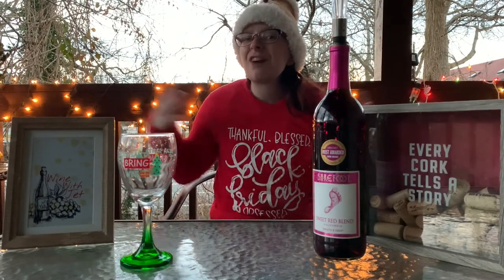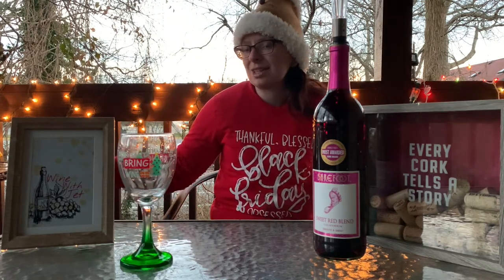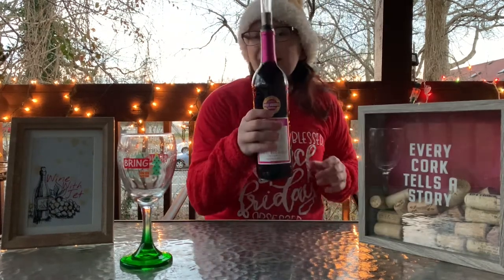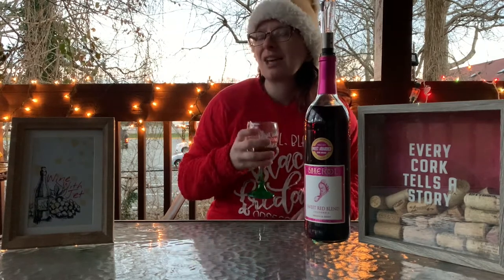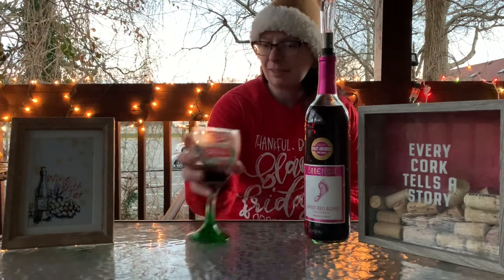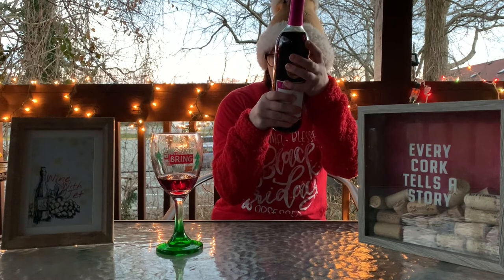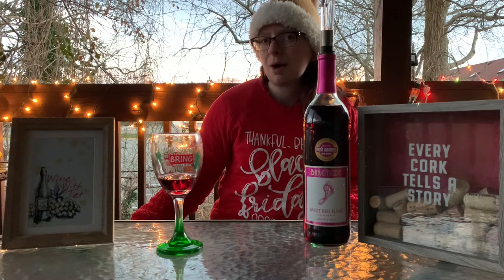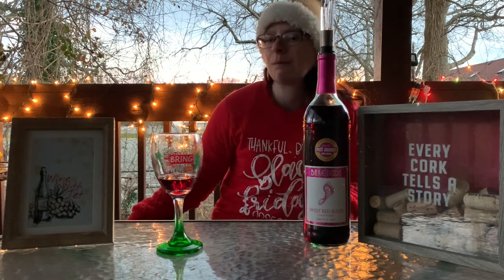Barefoot sweet red blend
Happy holidays everyone! this week we are reviewing Barefoot's sweet red blend.